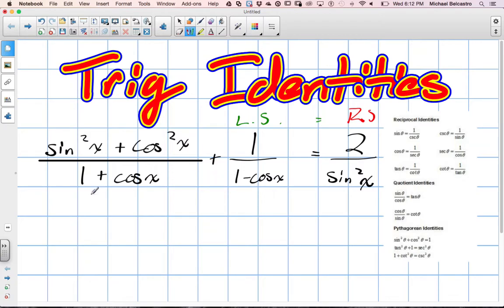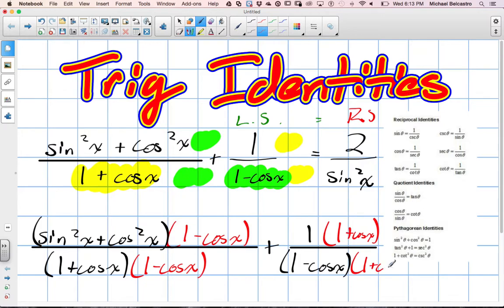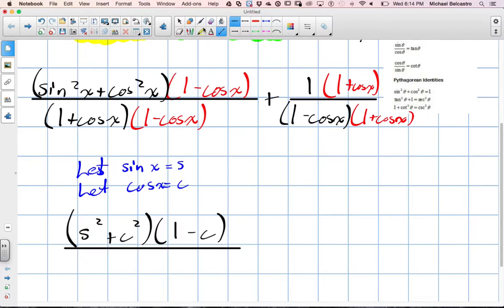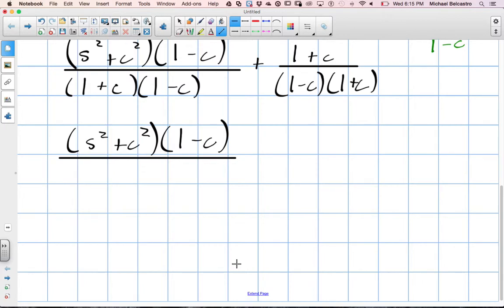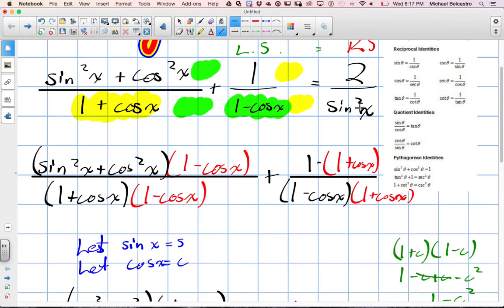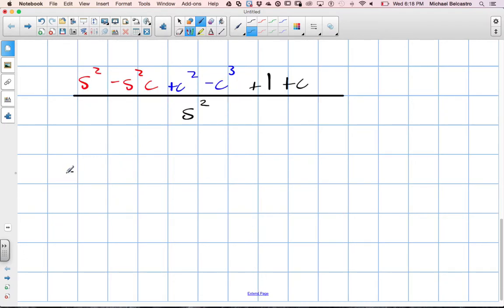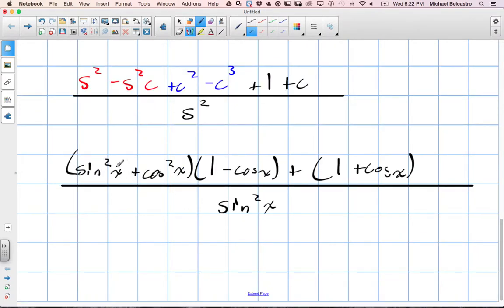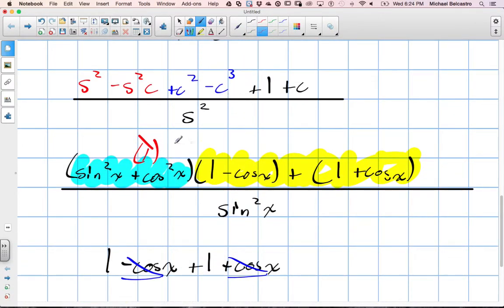Trig Identities with Fractions Grade 11 University Lesson 5 5 6 10 15